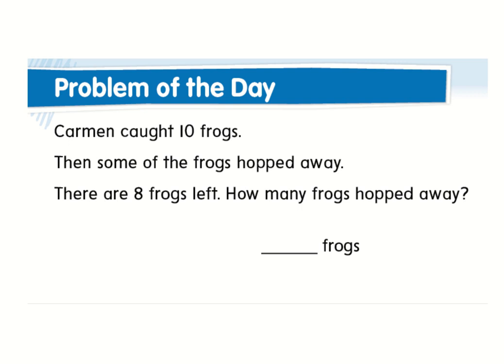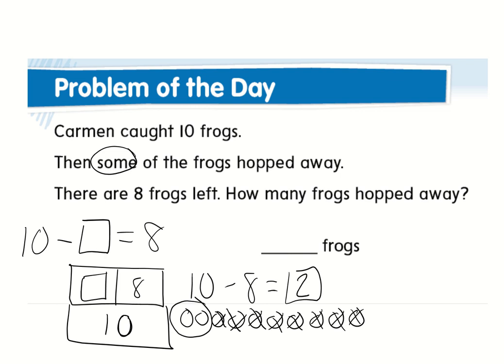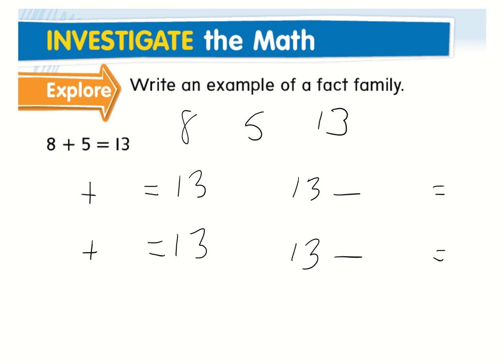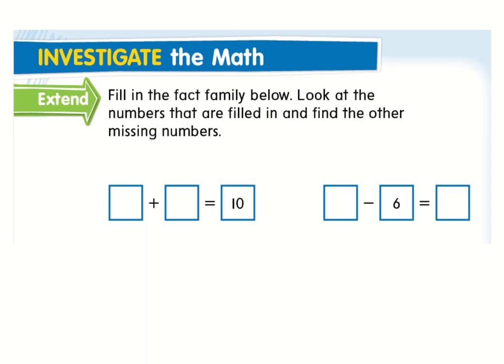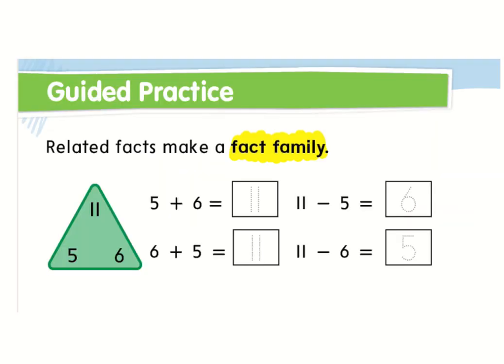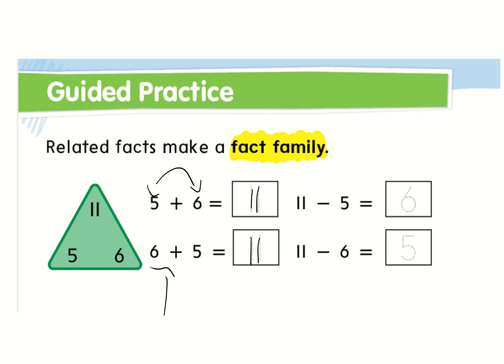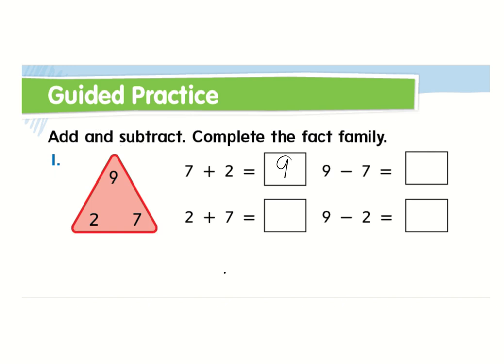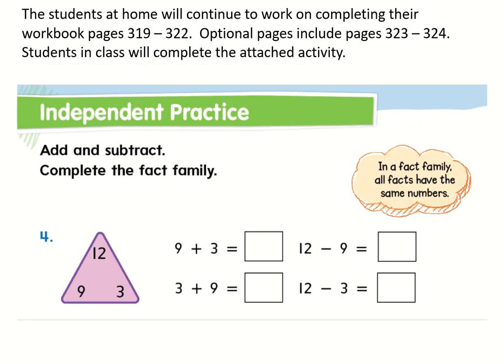Feb 4, 21 Fact Families